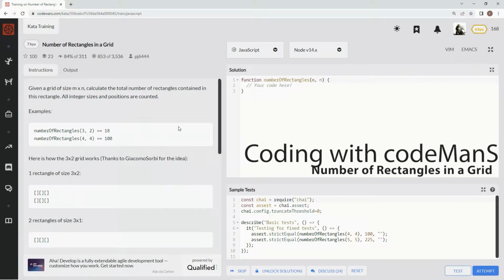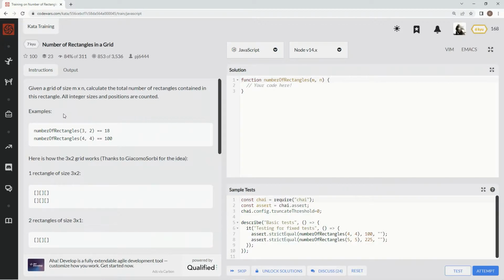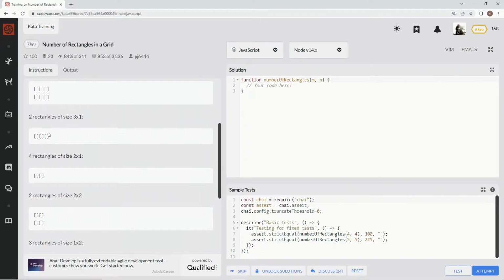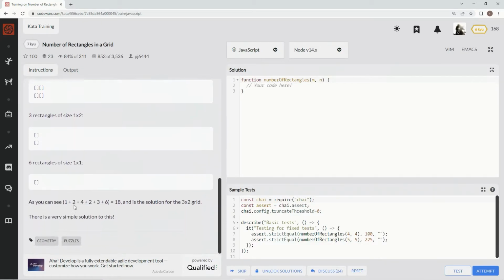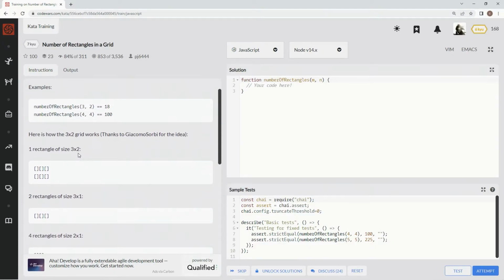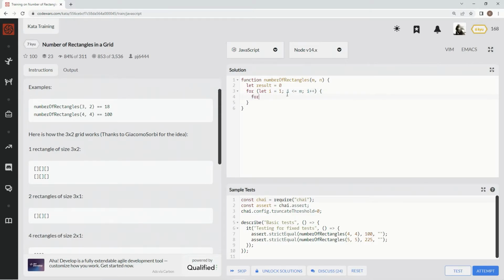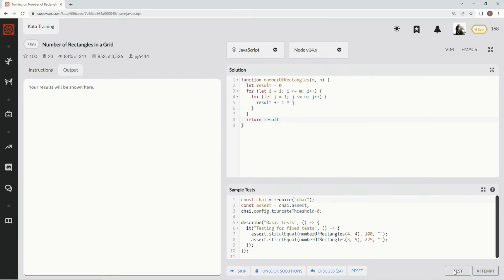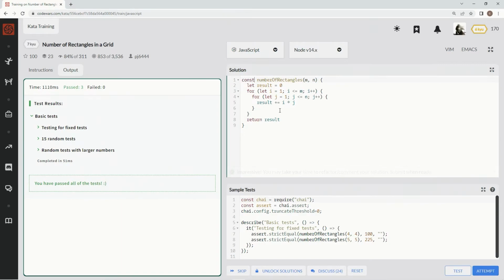Codewars 7 kyu Number of Rectangles in a Grid JavaScript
this one uses mathmagic